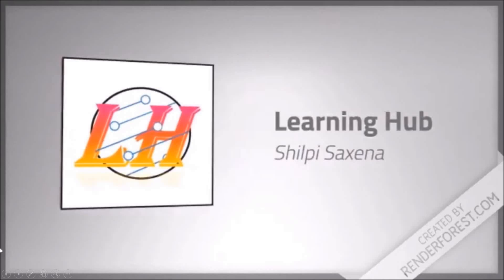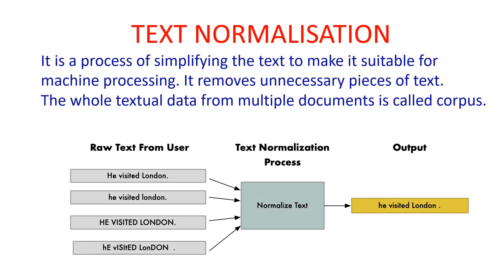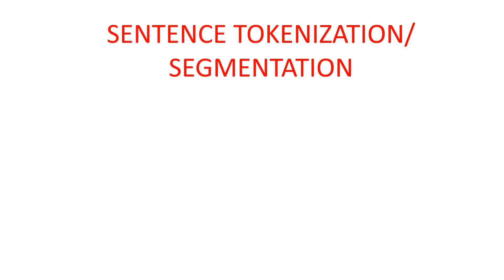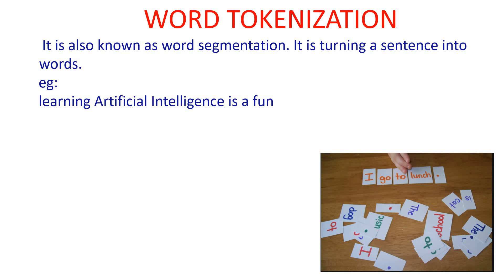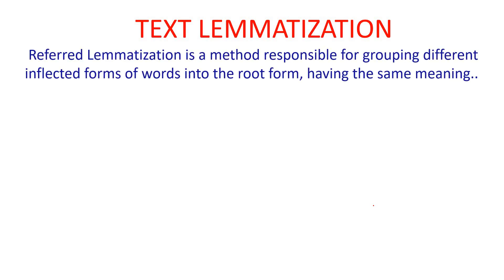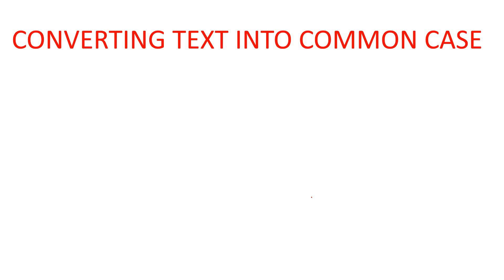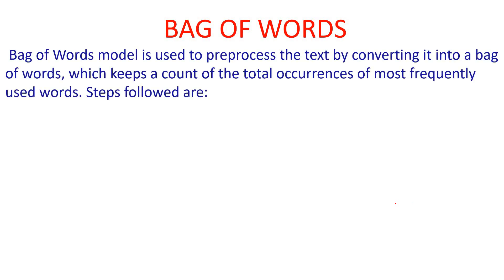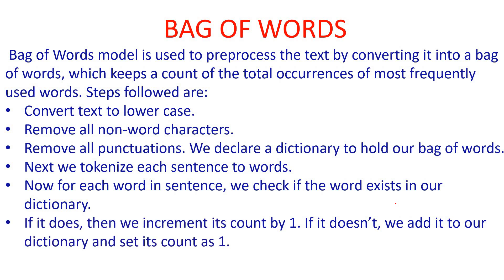NATURAL LANGUAGE PROCESSING |DATA PROCESSING | ARTIFICIAL INTELLIGENCE | PART 2| CBSE |417 |Class X